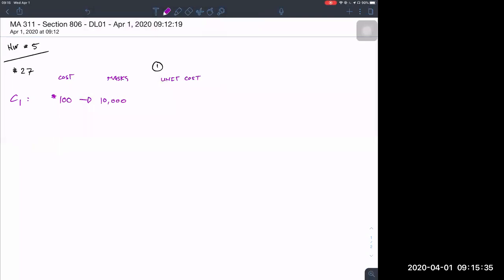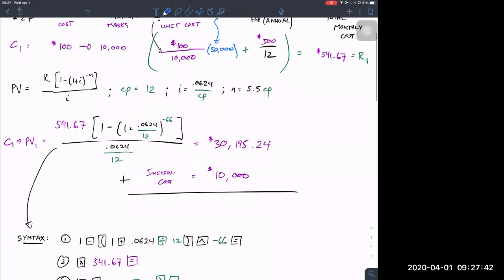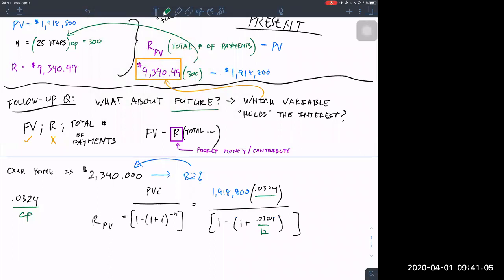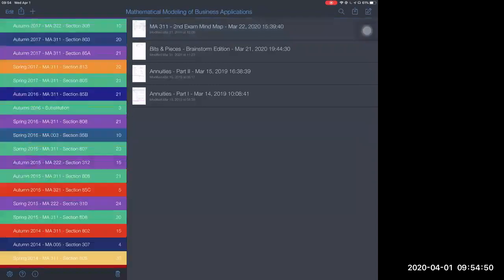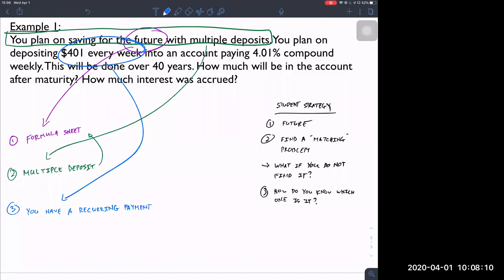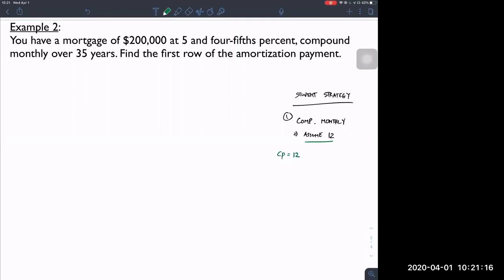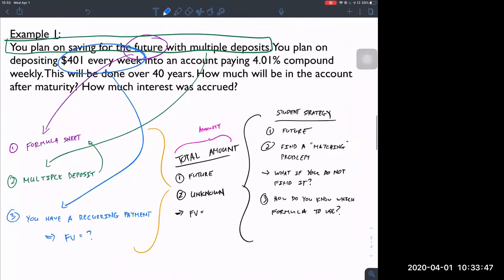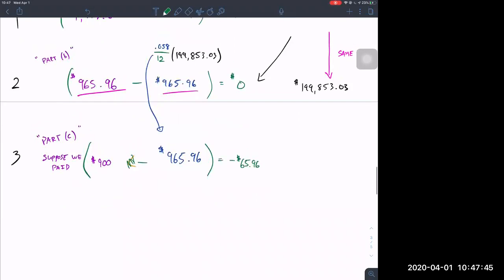Spring 2020 - MA 311 - Section 806 - Distance Learning01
General discussion about the problems from my work-in-progress textbook: #24-27